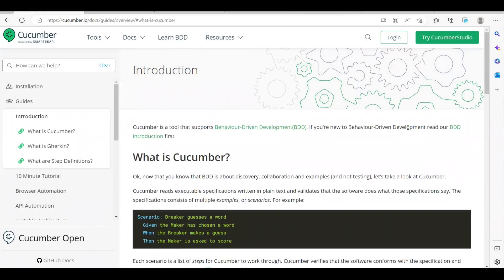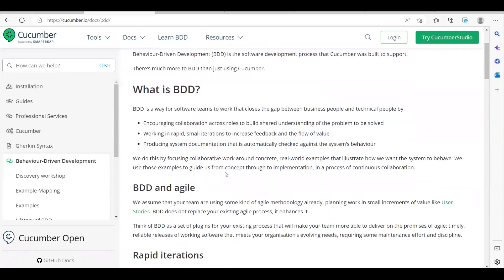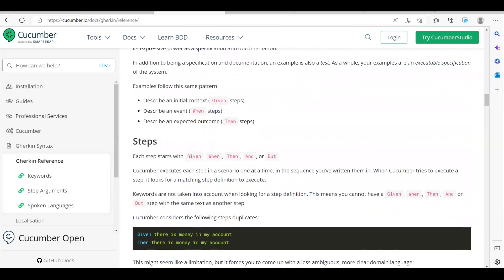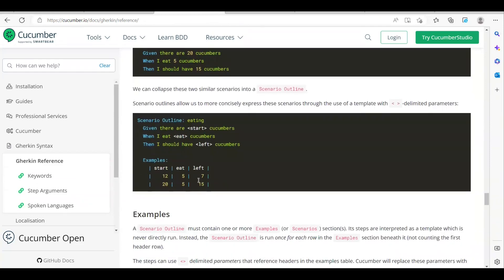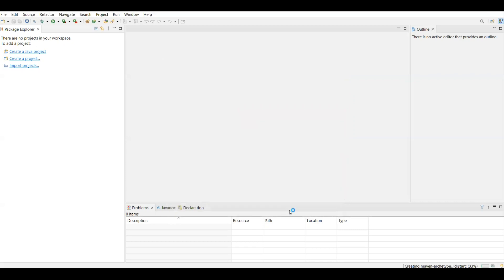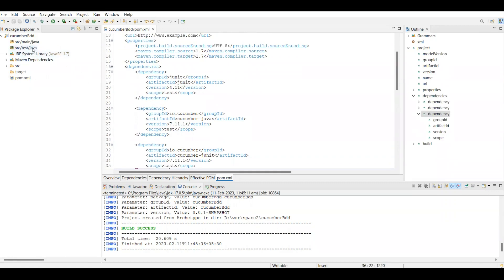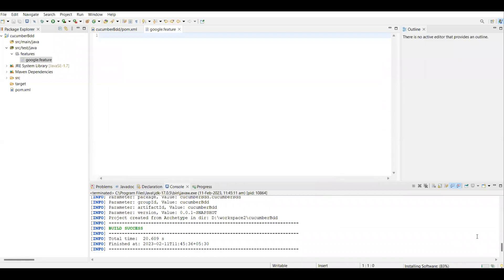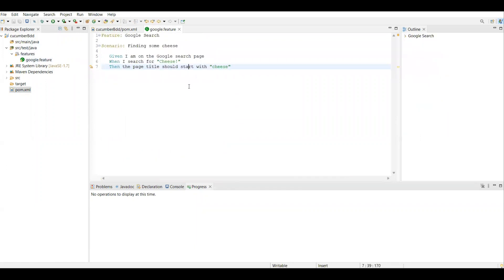1 | Cucumber Tutorial | Basics and Setup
Discussed about the Cucumber and Features and Gherkin keywords
and how to create the maven framework

🙏 do support me using the super thanks button on youtube continue to create more videos